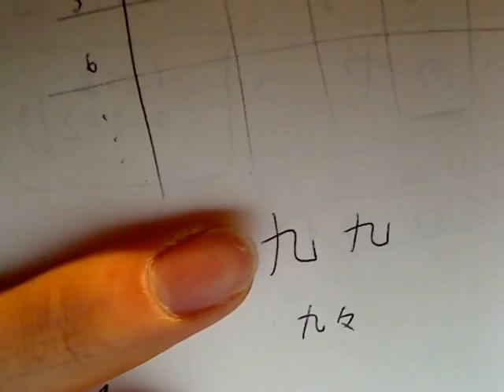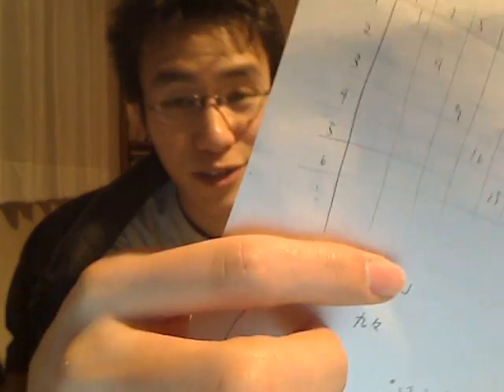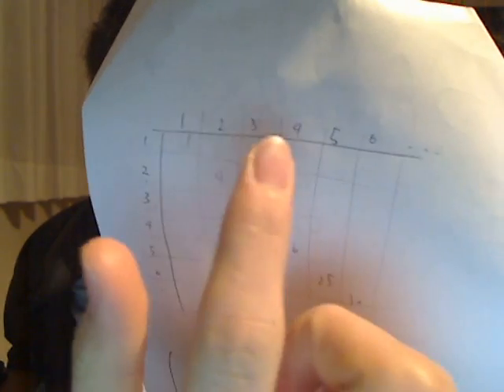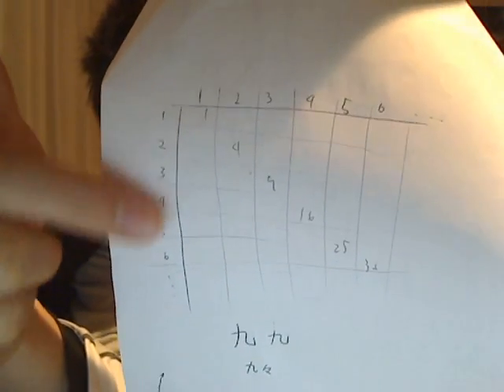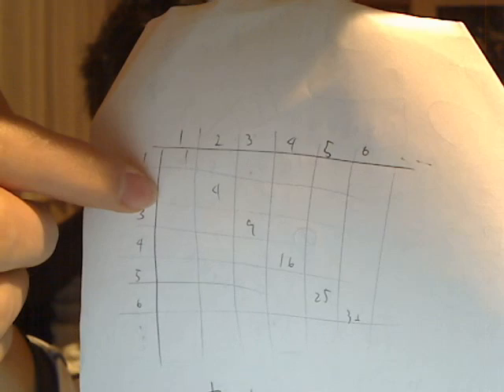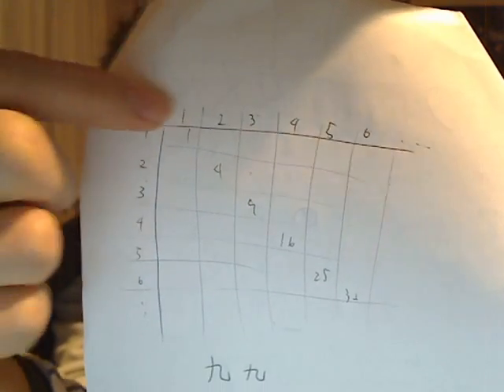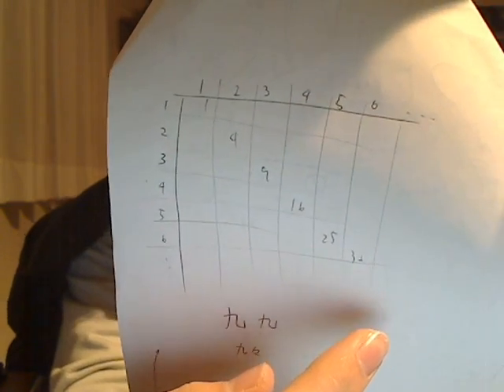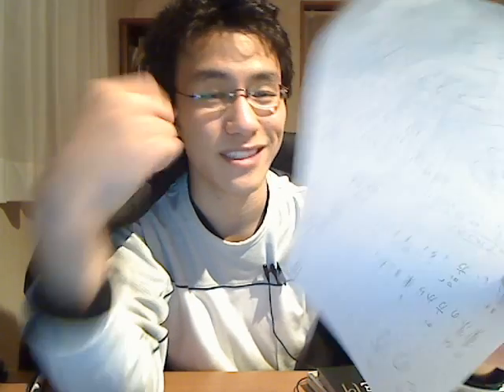How Do You Multiply in Your Head?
九九 is what we (are to) learn in elementary school. I remember I had to remember 九九 in elementary school. But as I could remember more, I got to be happy. I still remember most of it well, and it often helps me quickly calculate multiplication of numbers under 9 each. But basically two-digit numbers can be calculated with the method of 九九, I think.

I am wondering if you have such a system (table) in your country and actually you remember it as a student and you still remember.